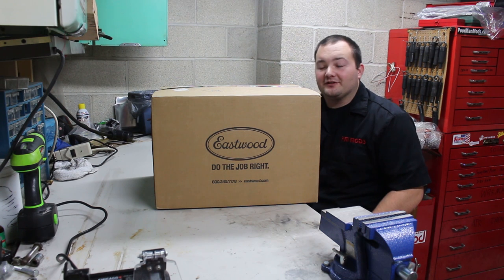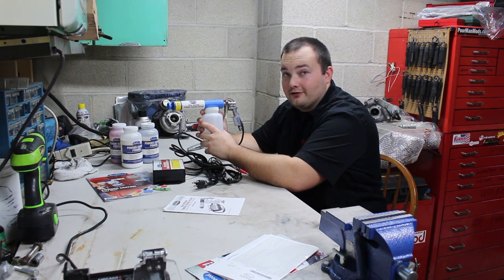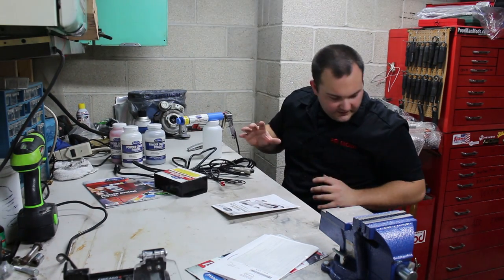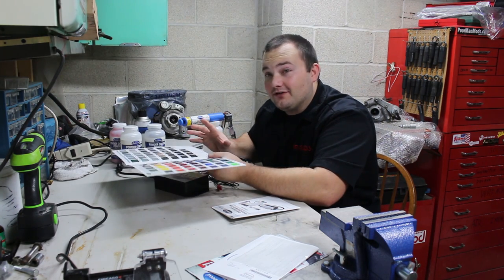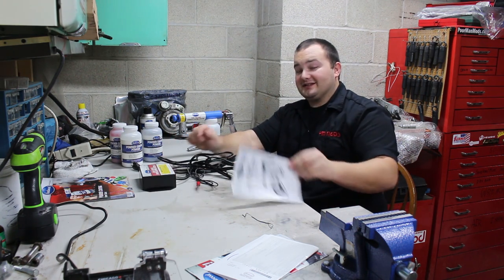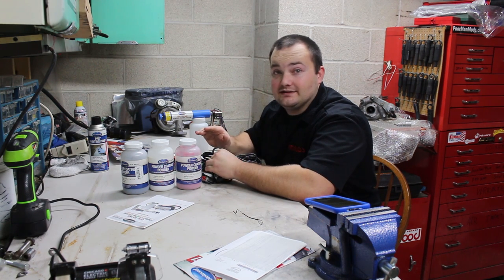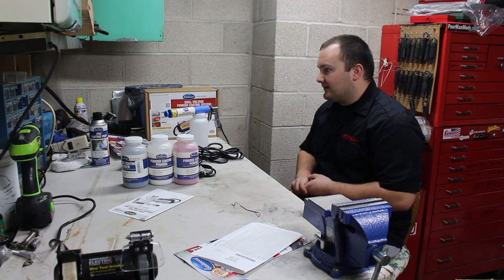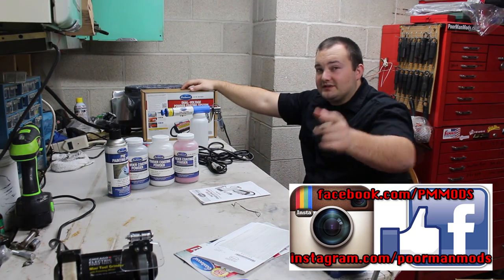Eastwood Powder Coating Gun Kit Unboxing, Review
Today, Freddy does an unboxing and an unbiased review of Eastwoods powder coating kit #11676. In the very neat future once an oven is acquired we will be using this gun to powder coat EVERYTHING!